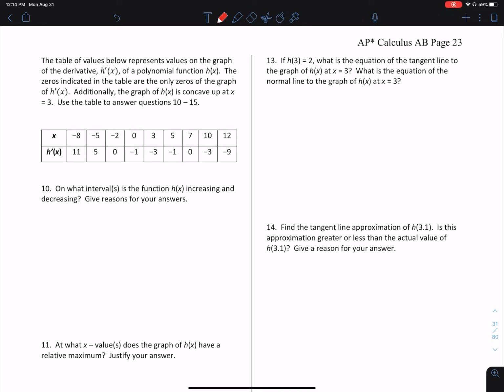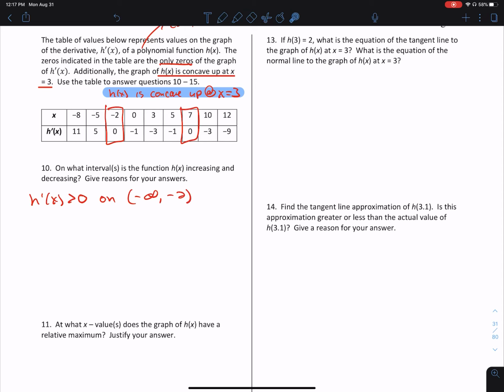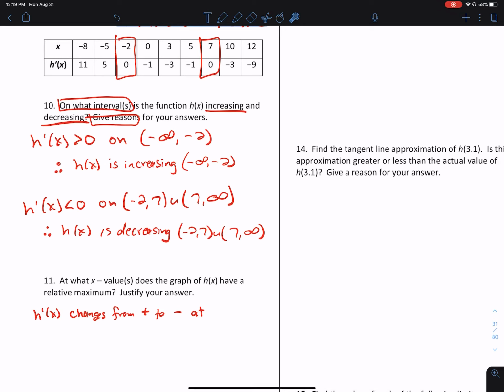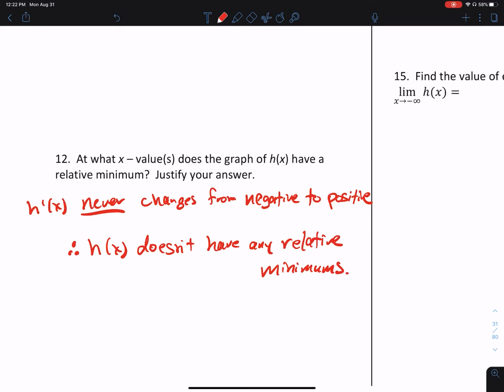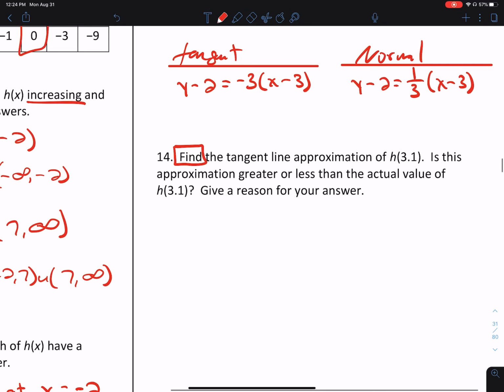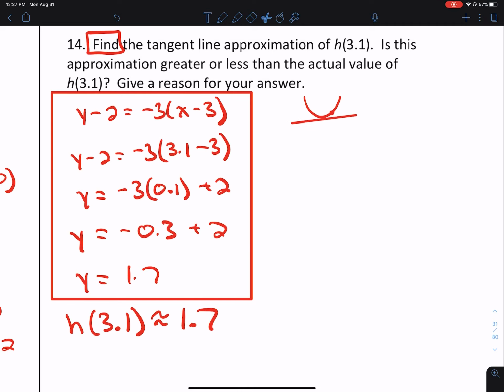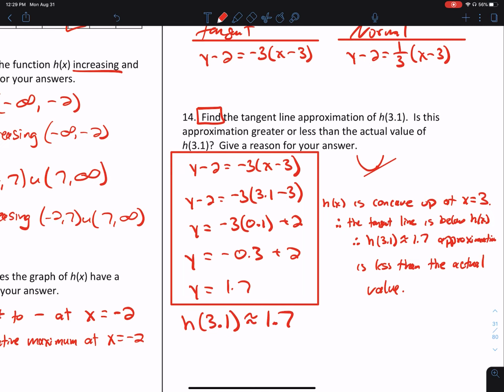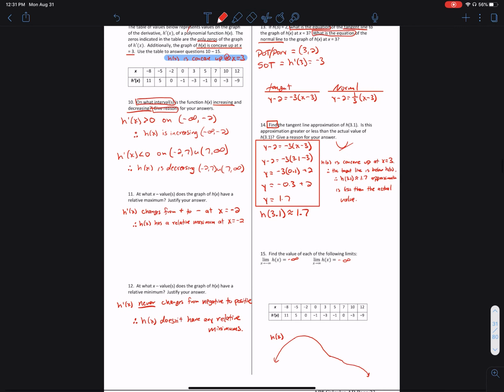AP Calculus AB Notes 2.5 Given table for h’(x), find when h(x) is inc/dec & tangent approx (3 of 5)